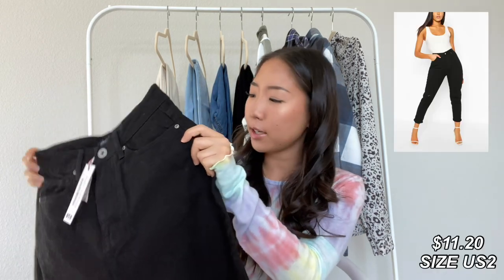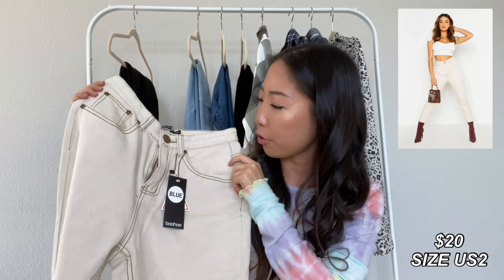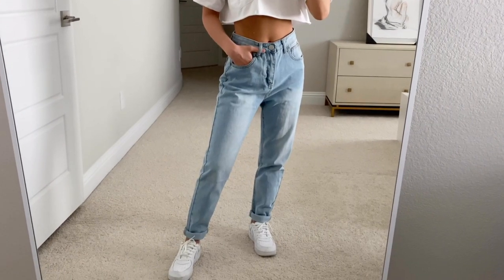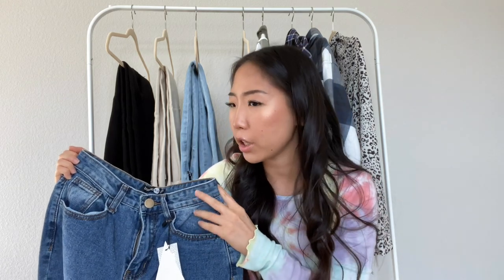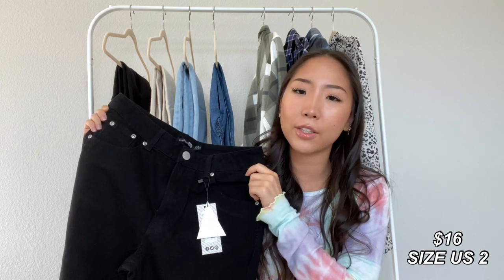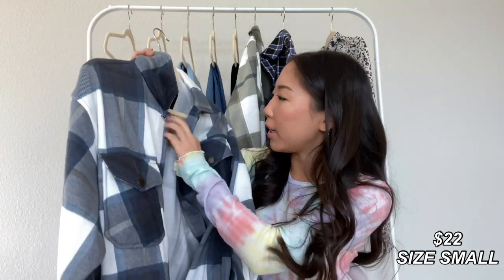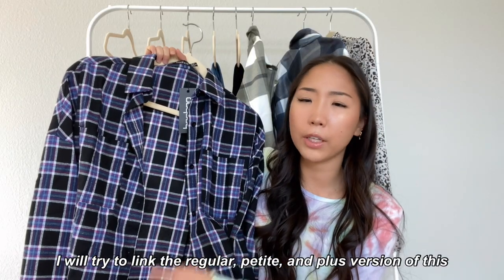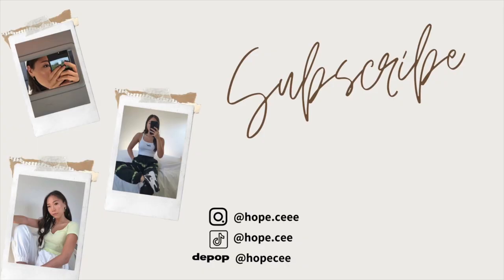AFFORDABLE FALL DENIM + FLANNELS ft. Boohoo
Back with another quick fall hall, but this time I partnered with Boohoo for this haul! Thank you to anyone who supports my channel because I wouldn't have had this opportunity without your support.

Links:
- Black Boyfriend Jeans (US 2)
- Cream Jeans (US 2)
- Light Wash Blue Jeans (US 4)
- Dark Wash Blue Jeans (US 2)
- Wide Leg Jeans (US 2)
- Khaki Plaid Shirt (Small)
- Blue Plaid Shirt (Small): Link is not available, but other colors
- Leopard Shirt (US 4)
- Flannel (US 2): will link petite, regular, and (couldn't find exact for plus, so will link similar) plus versions:
plus: similar

What I'm Wearing:
- Tie dye top (XS)

- Black color is sold out (size US 2)
- Light Wash (US 2)
- Darker Blue (US 0)

Some links above are affiliate links from which I get a small commission, which does not affect you as a customer at all, but helps me keep on making videos for you guys! All opinions are my own :)